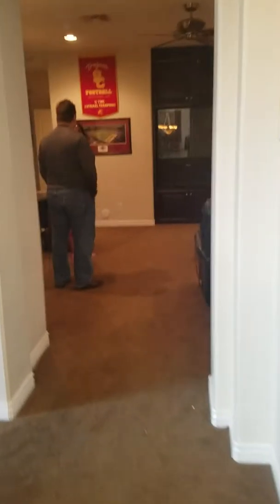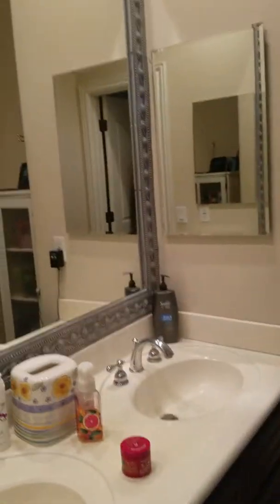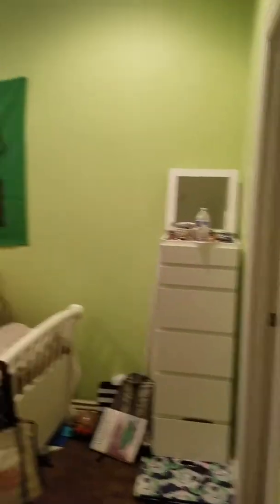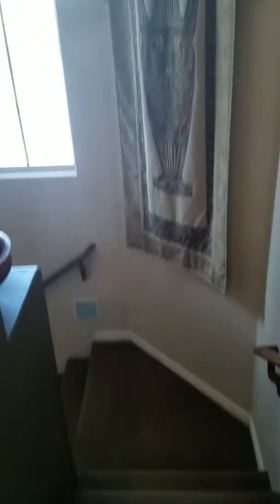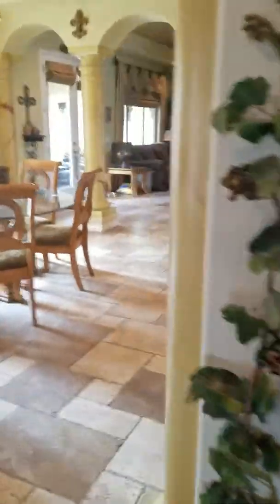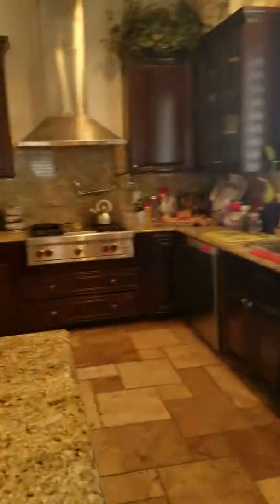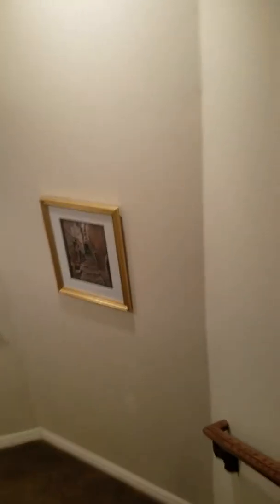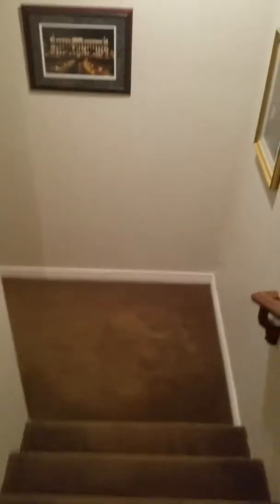4779 e ironhorse